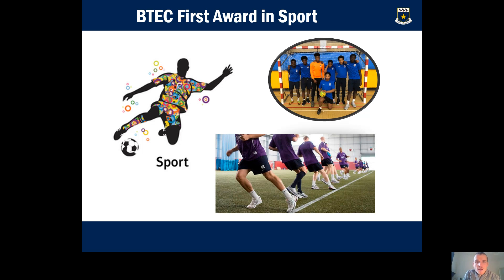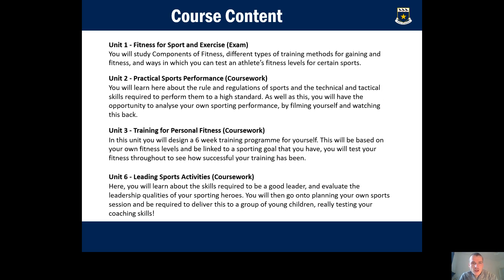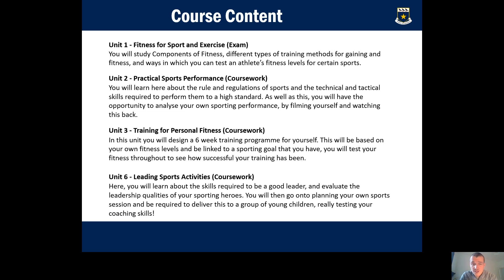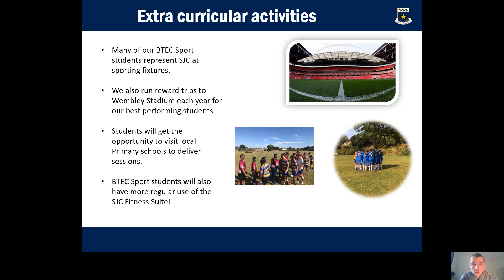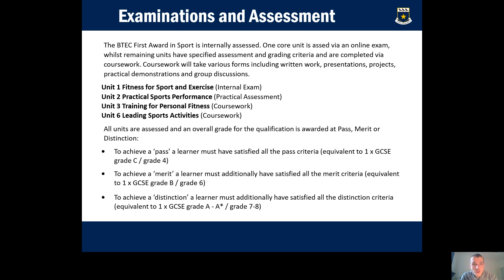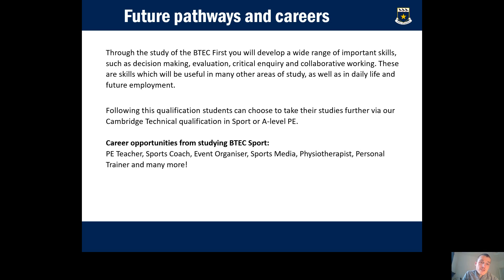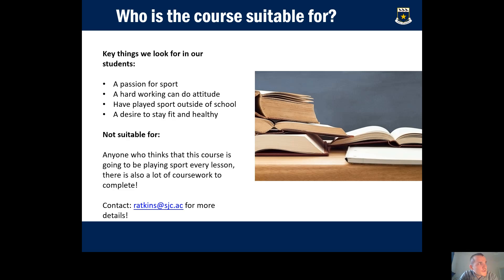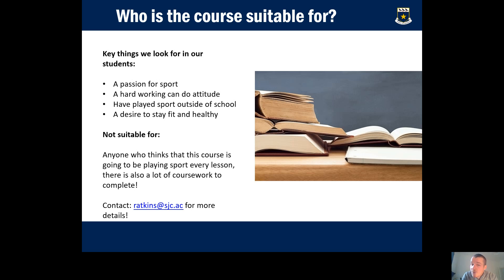St Joseph's College | Year 9 Options Evening | BTEC Sport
Mr Atkins leads us through everything to you need to know about studying BTEC Sport at KS4.